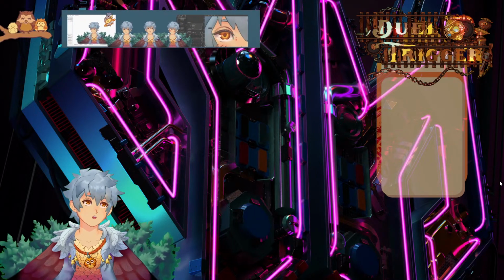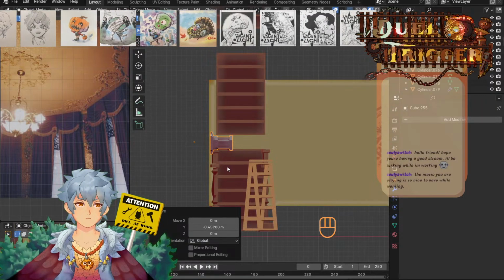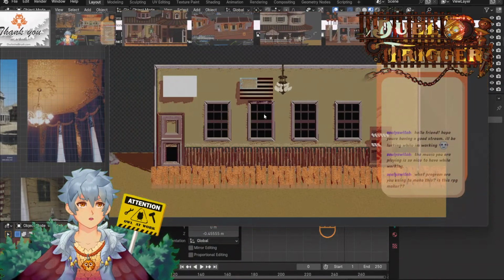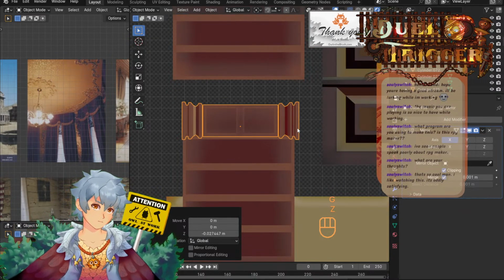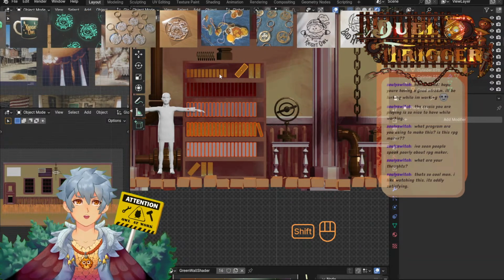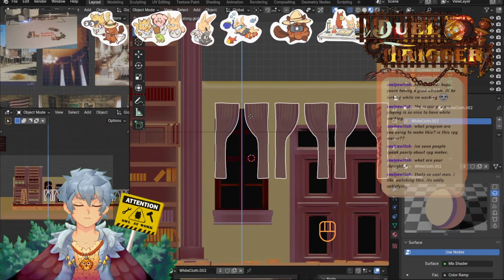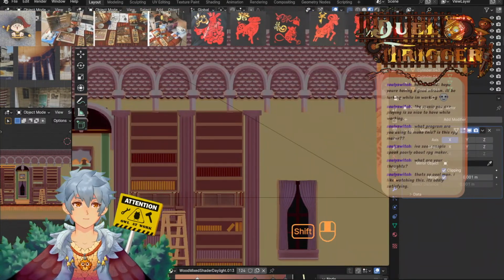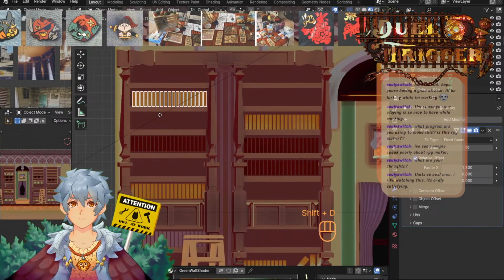Duel Trigger| Game Development 26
Hello, everyone! It’s the Owl in the Brush here! This channel geared toward streaming art, game development, and casual gameplay. Thanks for stopping by and enjoy!